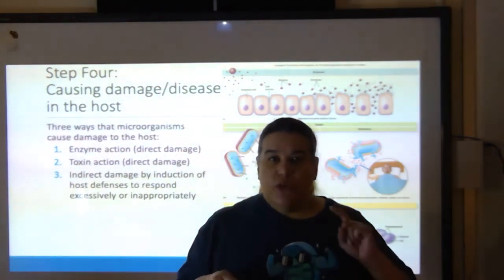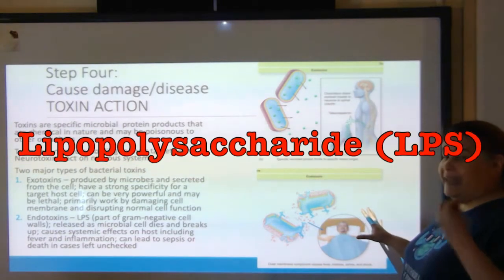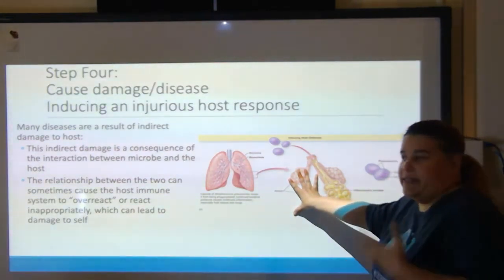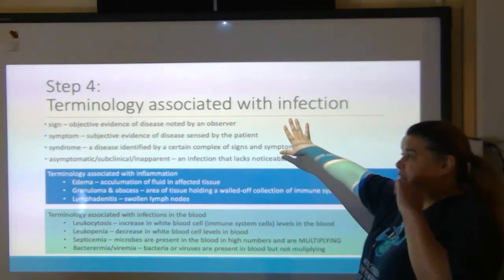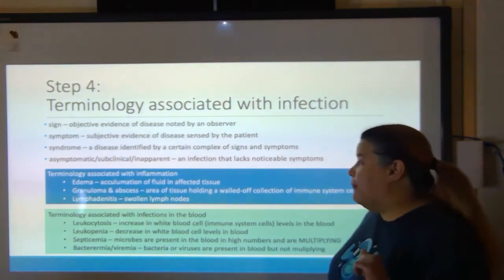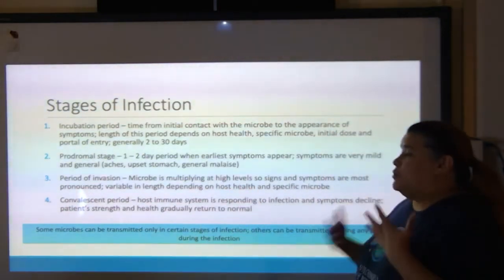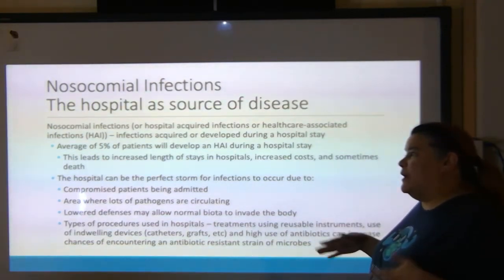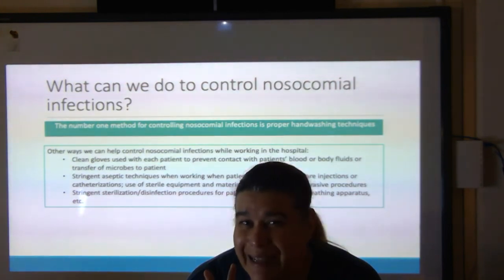Ch 11 Part 3